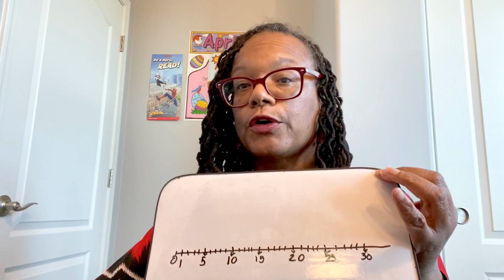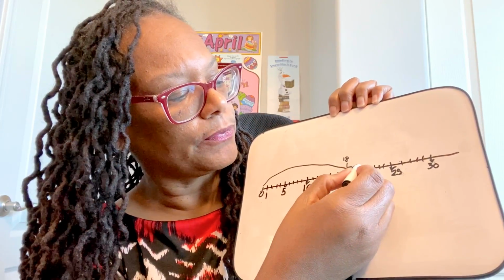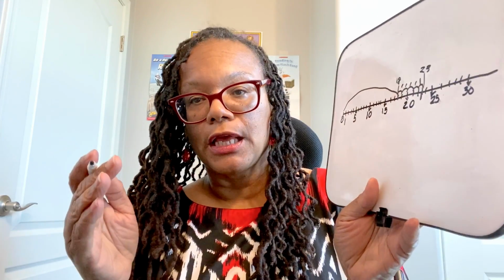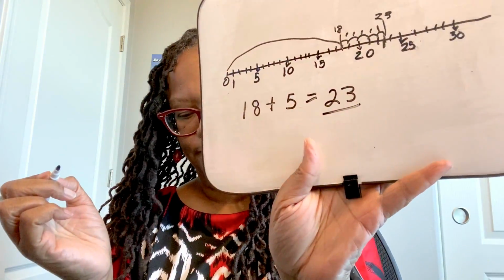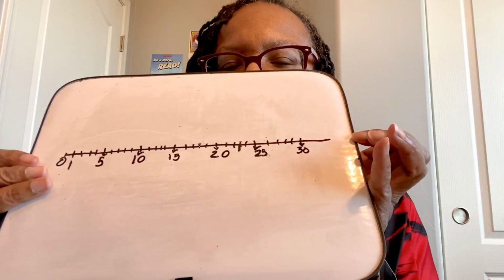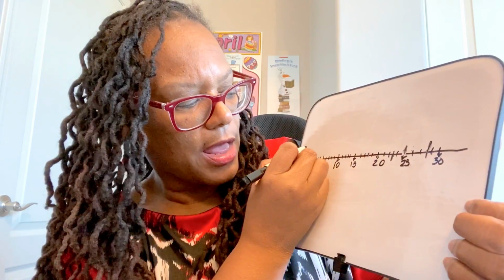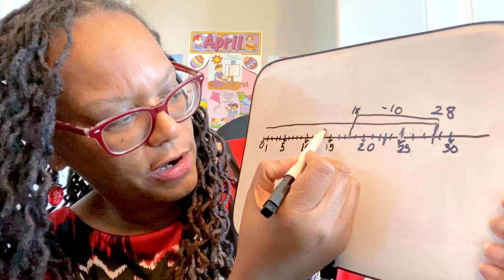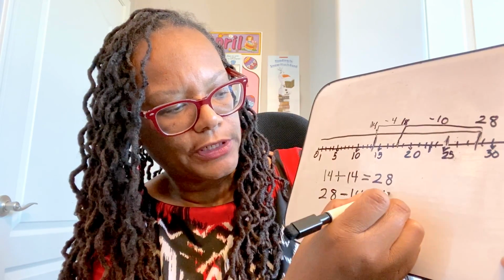Thursday 4/30/20 Math Lesson 13-4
Using Number Lines to Add and Subtract